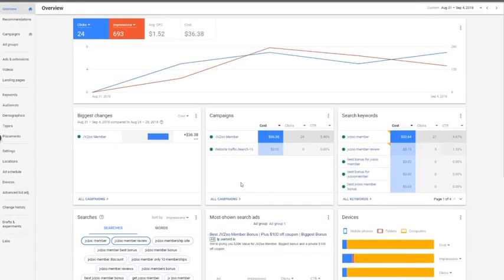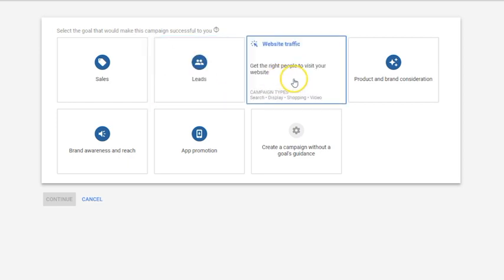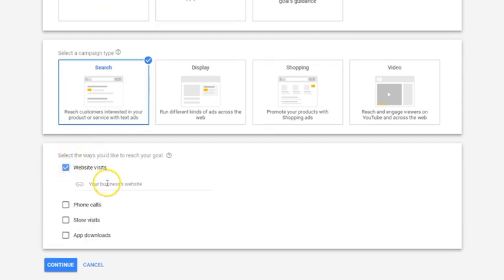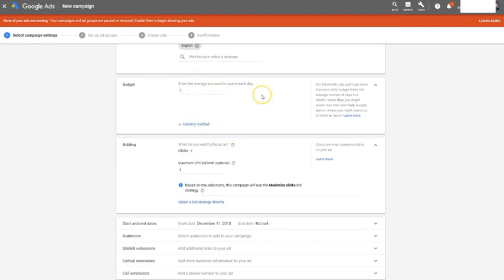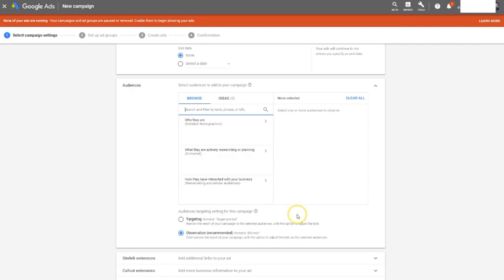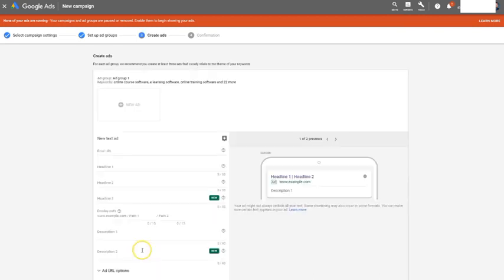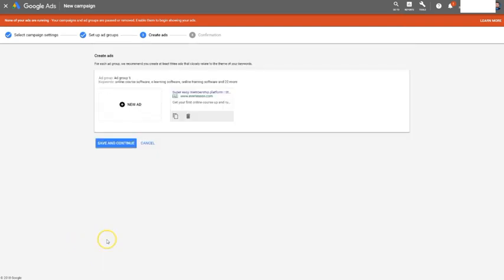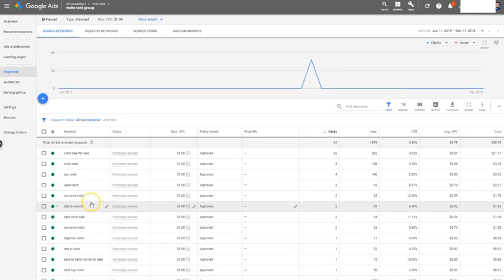Search advertising signature series,~ Complete Search Ads Project for Real Estate~Starting Strategy.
Best advertisement?
Types of advertisement?
Display ads
Meaning of advertising
Daily Earning Method With Search Advertising Signature Series

Search Advertising Signature Series revealed on wordpress, for the first time. 100% FREE course, worth millions.
Hello All: In this video: I am talking about ~ How to create a Strategy for Google Ads ~ Google Search Ads Strategy.
How I have created Campaign for Real Estate.